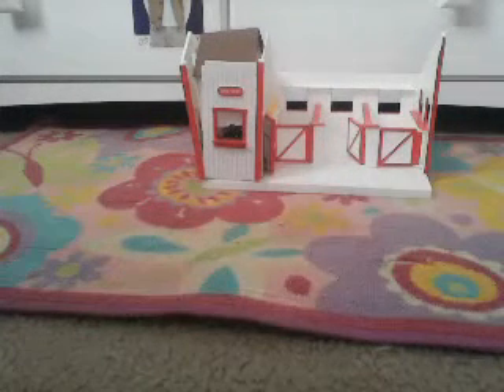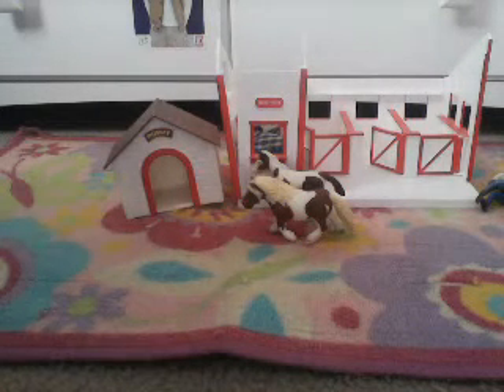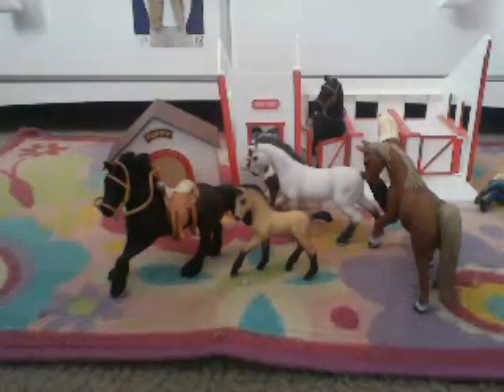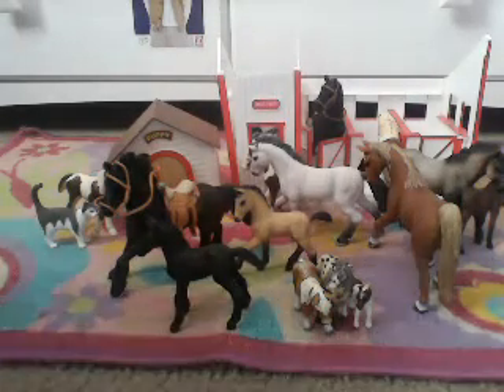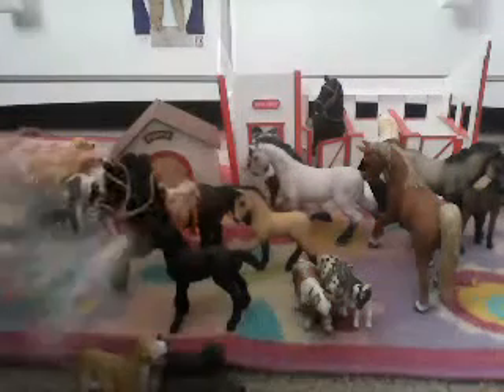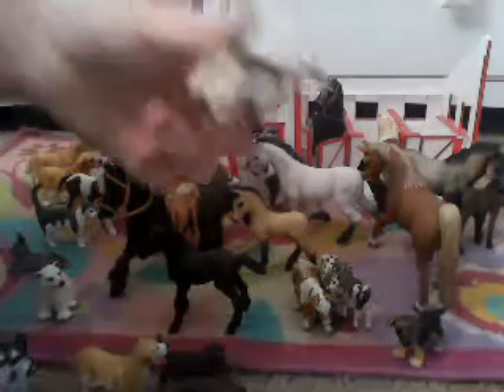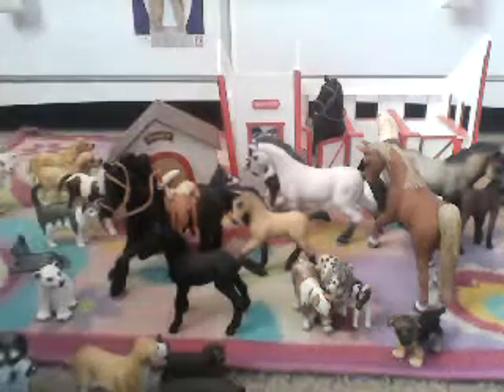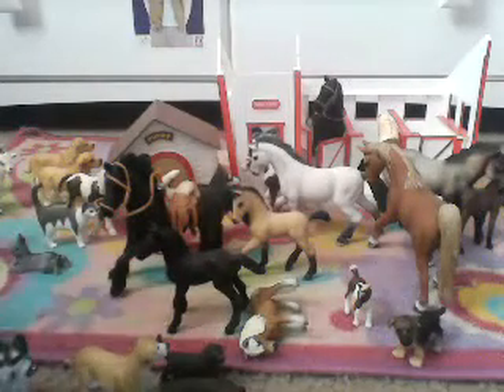My Schliech Collection 2014 *MASSIVE UPDATE!*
Wow, never realized how many new ones I've got! Thanks again for everyone who notified me on the horse breeds, named the goat, and enjoyed the first video!